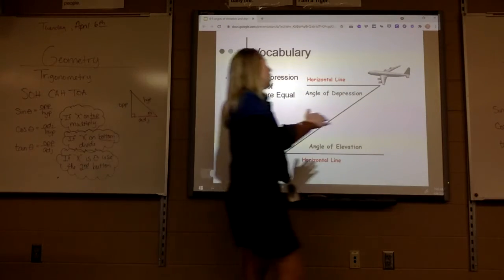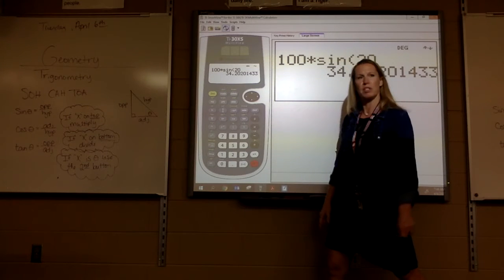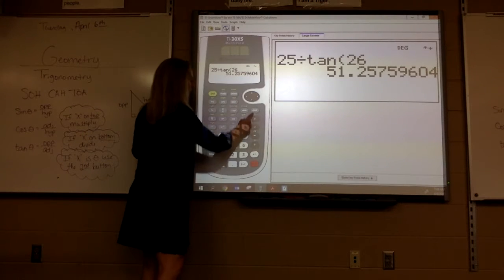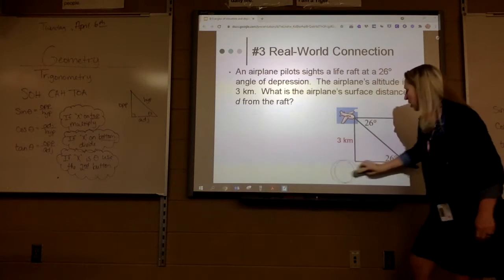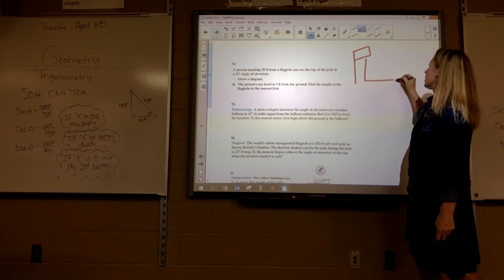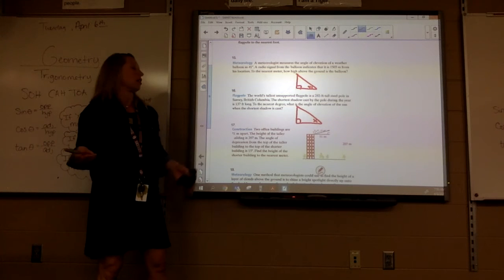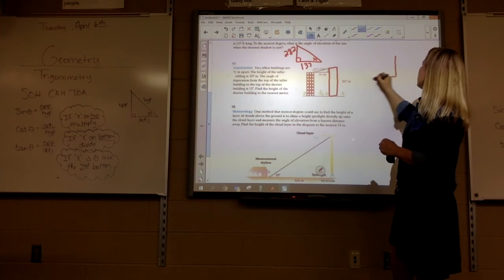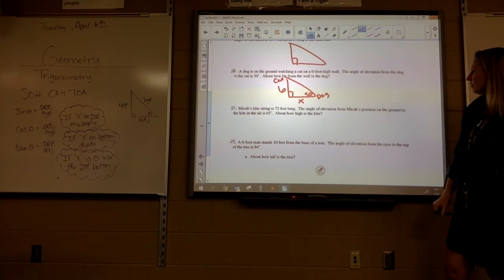Trigonometry word problems Geiger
Angles of Elevation and Angles of Depression